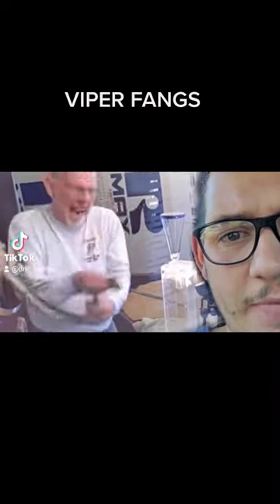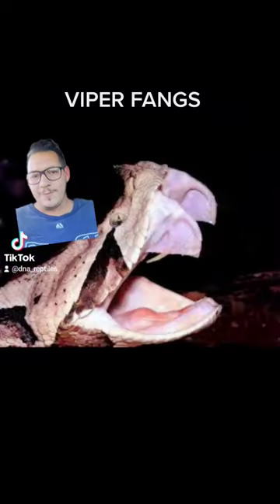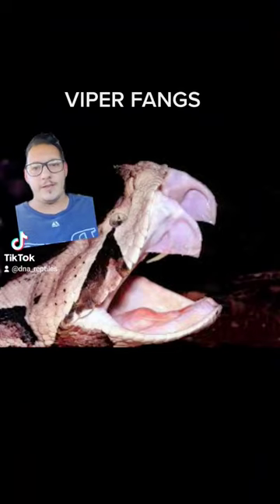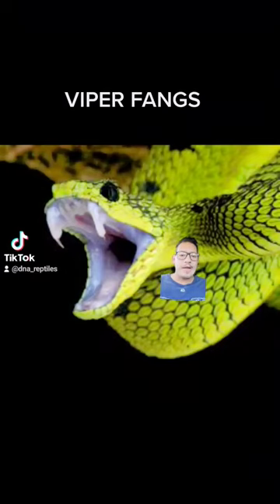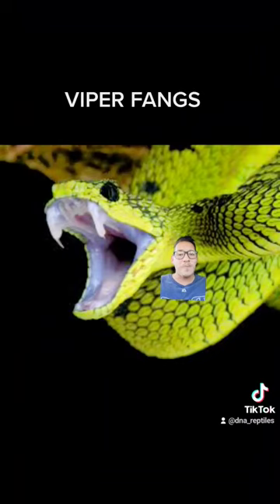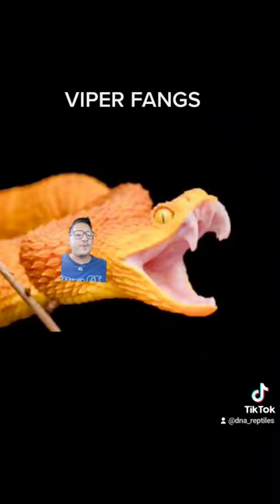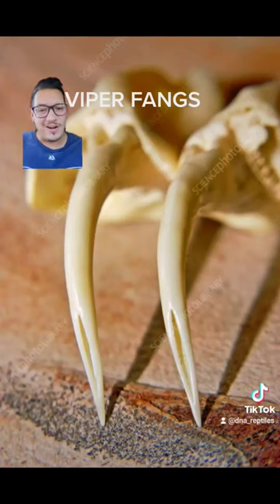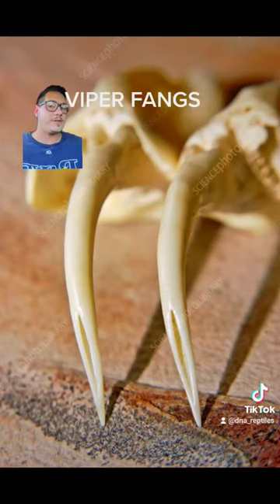Even a dead snake can bite you!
Viper can bite through there lower jaw and get you with there fangs!